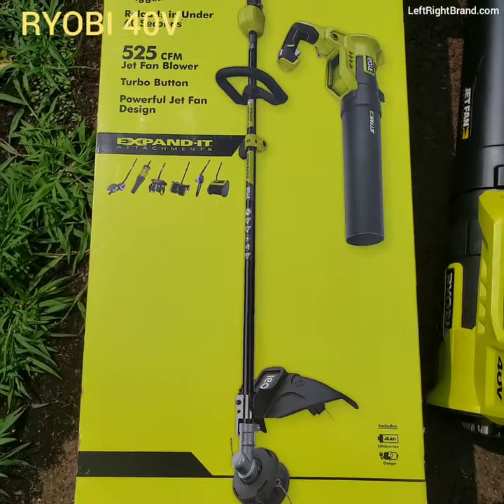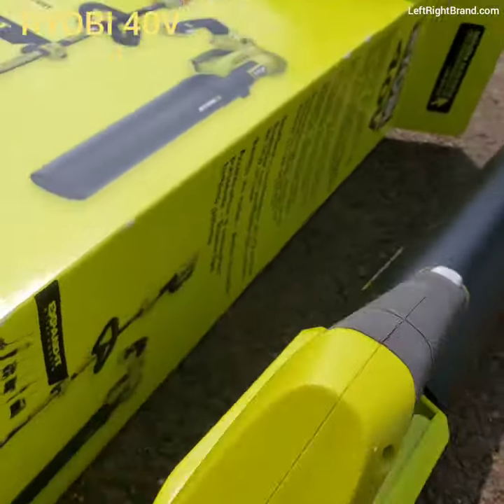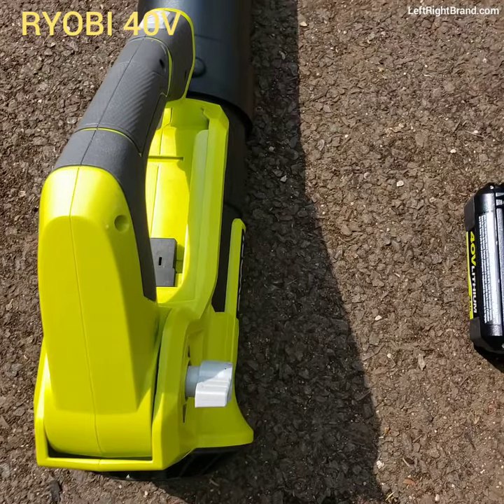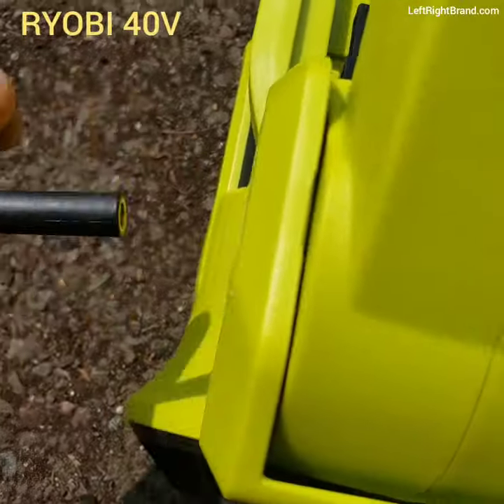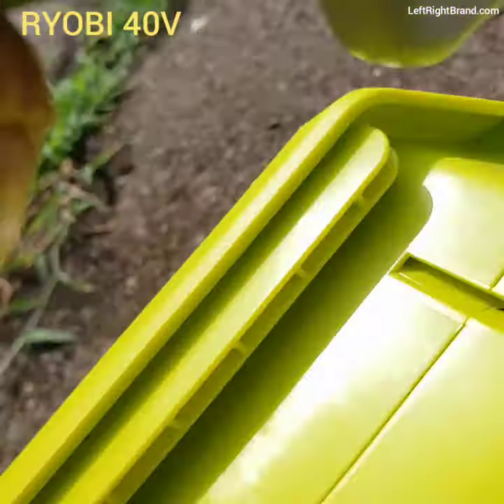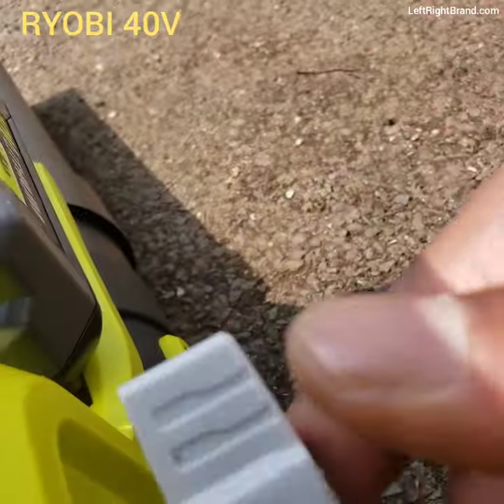How to put a battery in a RYOBI 40V JET FAN BLOWER IN LESS THAN 60 SECONDS